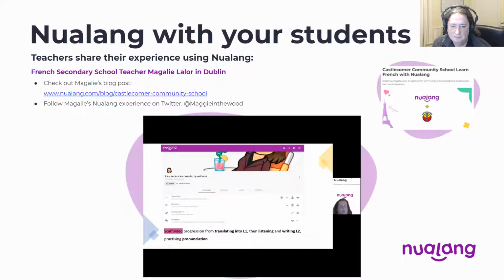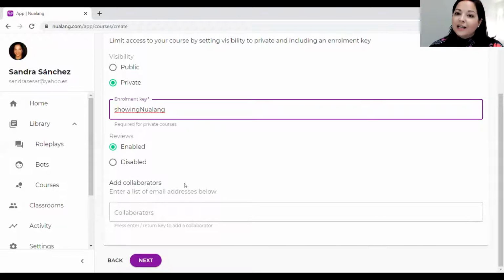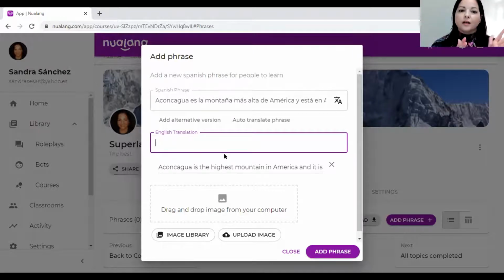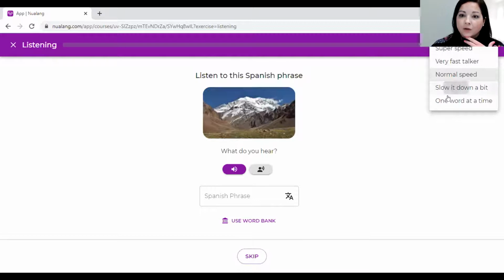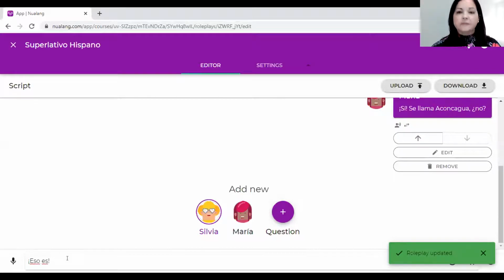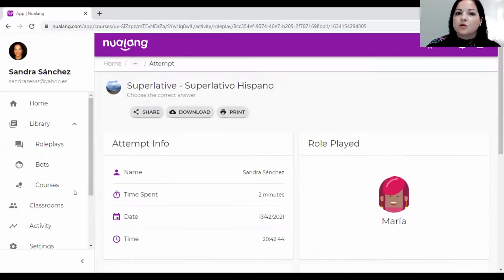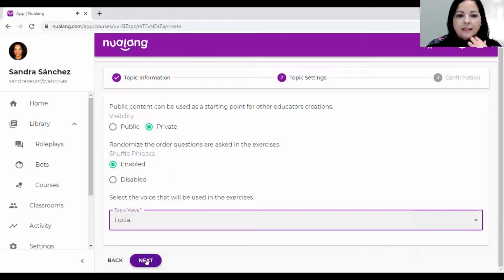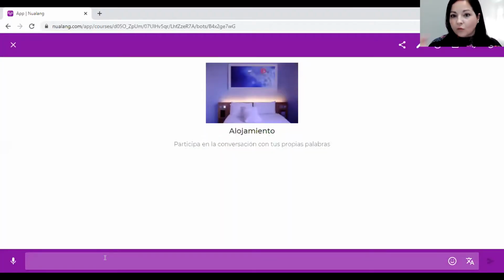Enhance language conversation practice with your students with Nualang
Exploring how Nualang can help with speaking practice and support pronunciation practice using innovative chatbots.

Students need lots of speaking and listening practice to improve, but encouraging that practice can be challenging. Join Joe Dale and language teacher Sandra Sánchez Sesar for an introduction to Nualang, a platform to support language teachers and students, and discover a new way to make communication practice fun!

Sandra is a teacher of Spanish as a foreign language. She teaches at a University in Dublin and the Instituto Cervantes Dublin.

In this webinar, we demonstrate how Nualang can be used to help students to practice their speaking independently at home as well as in school. We will go through:

How you can create private lessons which you can then share publicly, such as:

- Pronunciation - Using text-to-speech technologies test yourself against the model pronunciation

- Listening - Test students listening with phrases uploaded by you

- Translation - Translate any phrases that you upload onto the platform

- Roleplays - Create a scripted conversation between chatbot characters and see if your students can remember all their lines

- Signing your students up to your private course